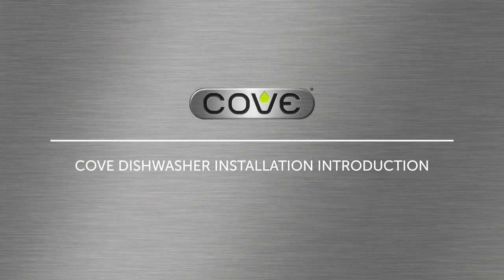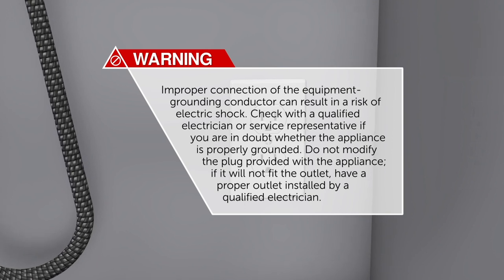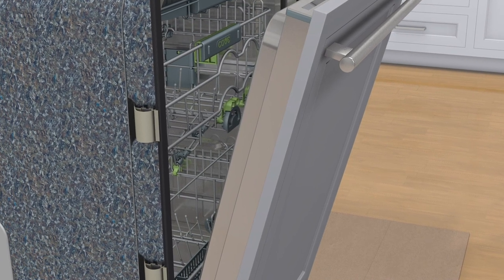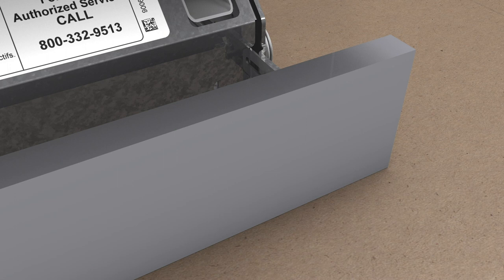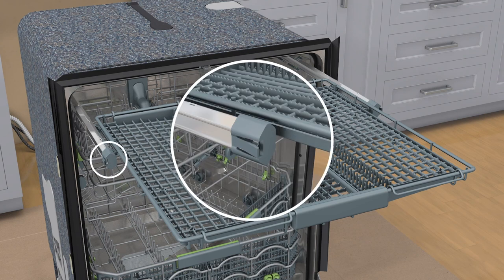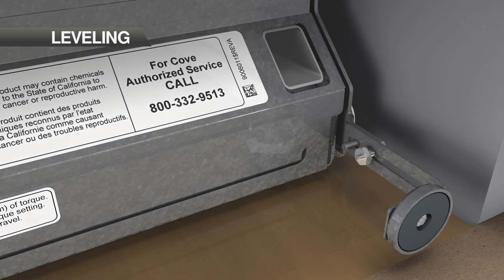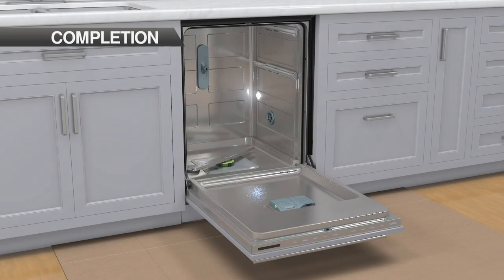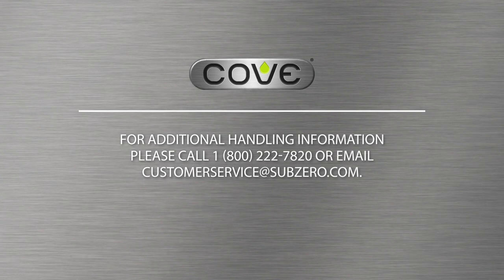COVE - Dishwasher Installation